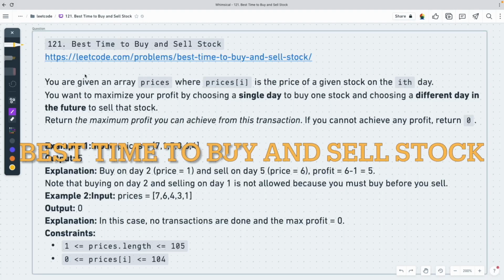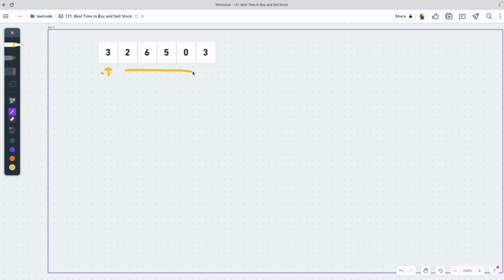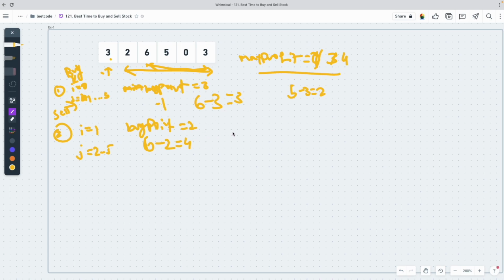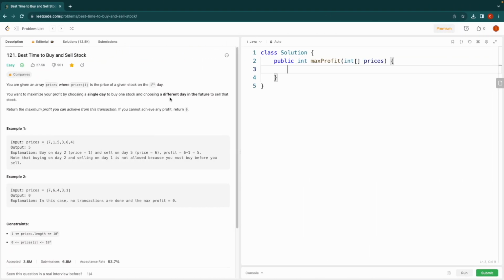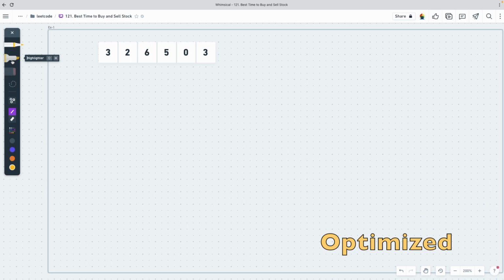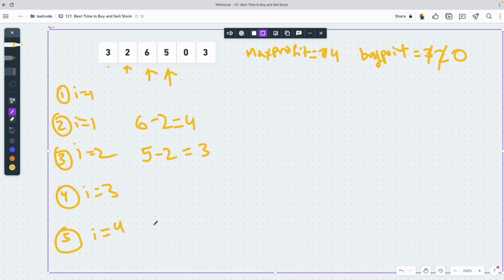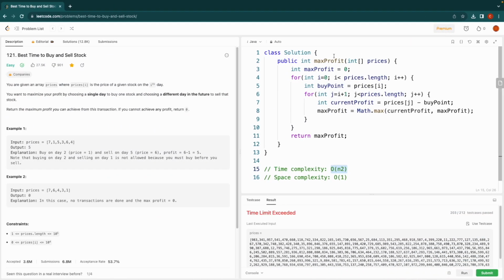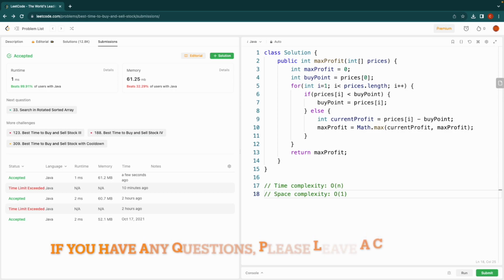Leetcode 121: Best Time to Buy and Sell Stock | Two Solutions With Time and Space Complexity